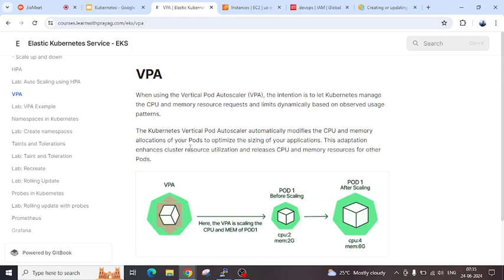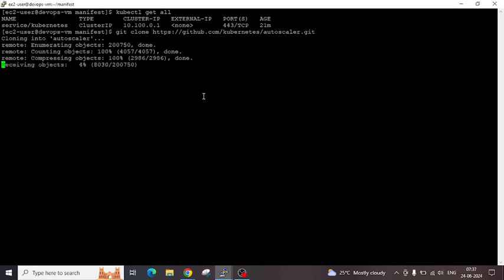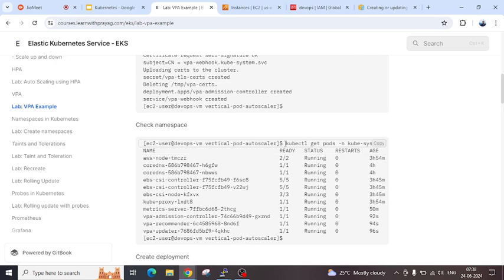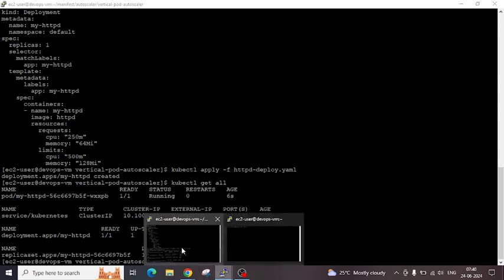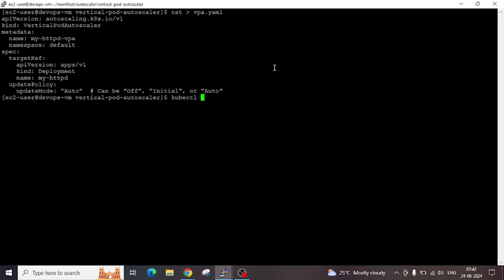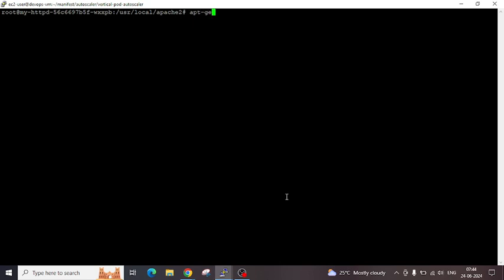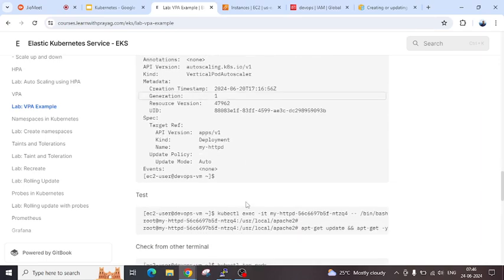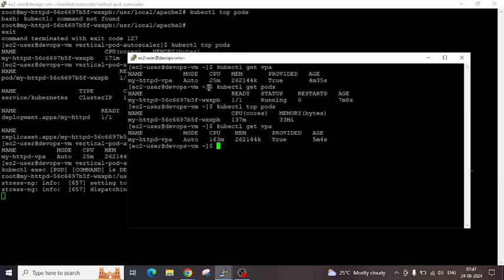May DevOps EKS VPA